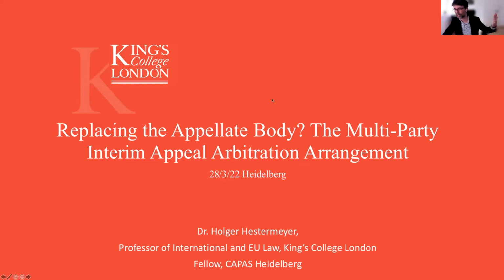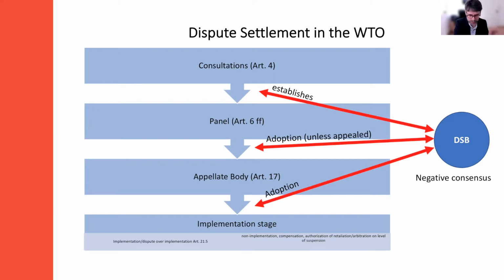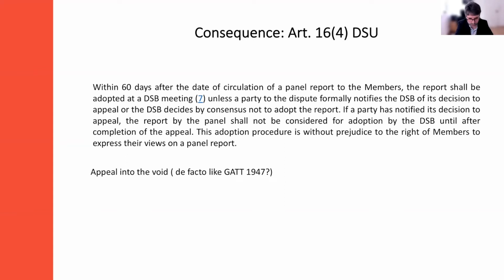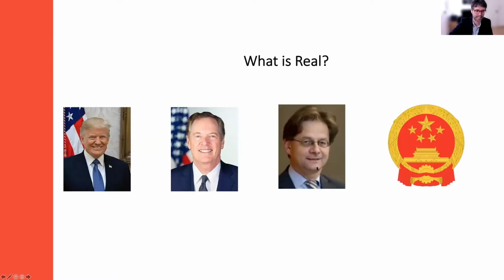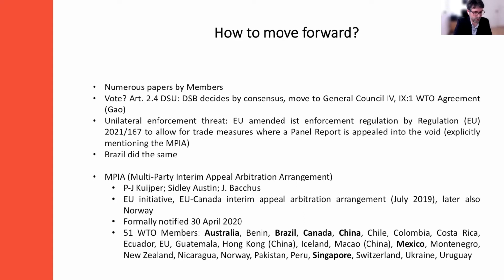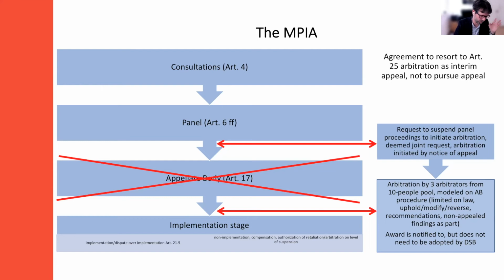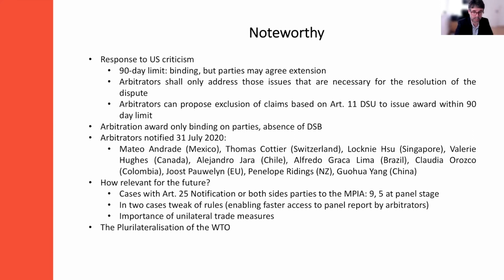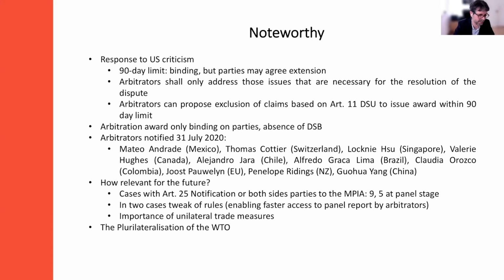Prof. Holger Hestermeyer: Replacing the Appellate Body?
The Appellate Body of the World Trade Organization, often described as its "crown jewel", has become defunct, as all new appointments of members of the world's de facto supreme court for international trade law have been blocked. In this presentation Professor Hestermeyer describes the Multi-Party Interim Appeal Arbitration Arrangement that some states hope can provide for an (interim) alternative.

anchor.fm/mpil